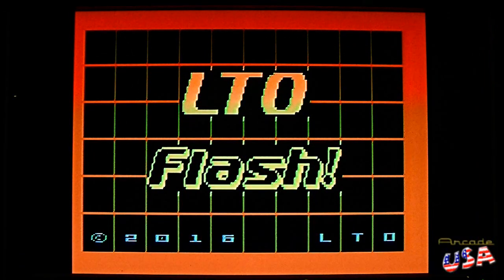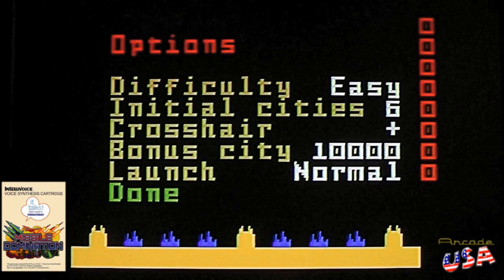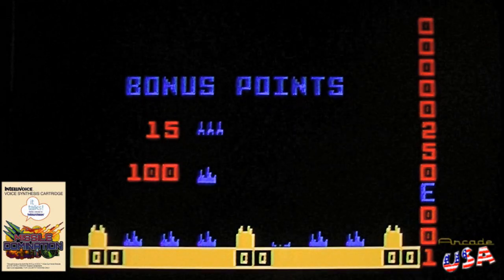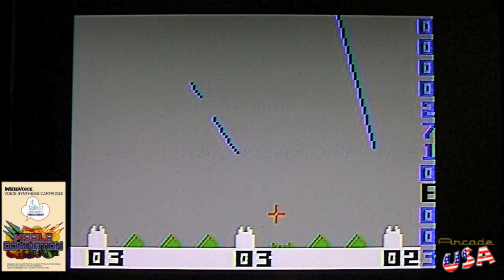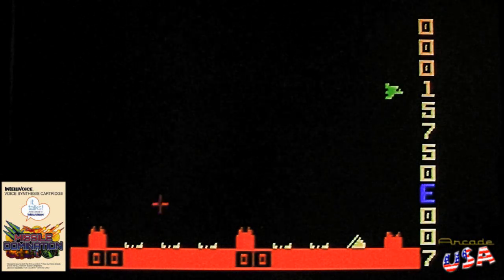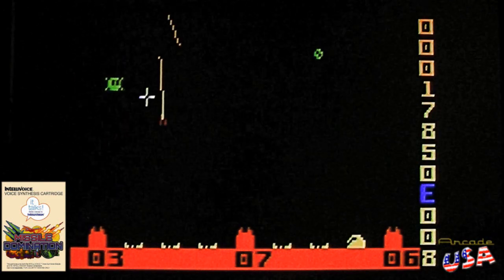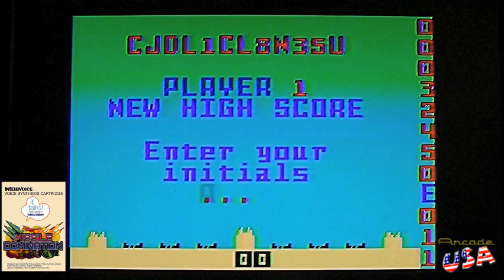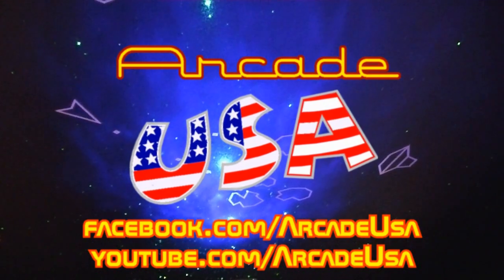Intellivision Missile Domination!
Released by Intellivision Revolution, this is a great version of Missile Command for the Intellivision!  Has some really nice gameplay options to choose from and it also supports the Intellivoice!.  they have made the game free to download on their website.
Also be sure to check out the Intellivisionaries Podcast!